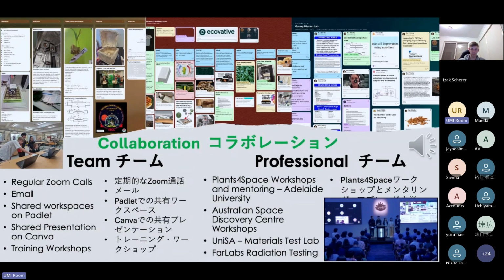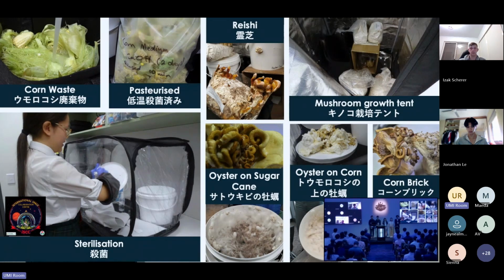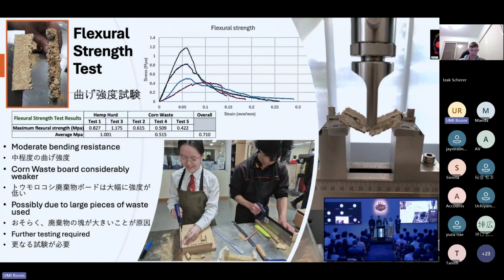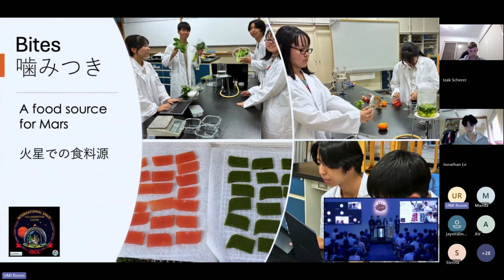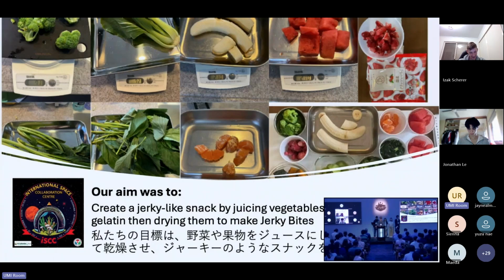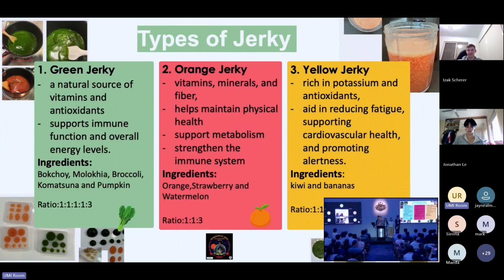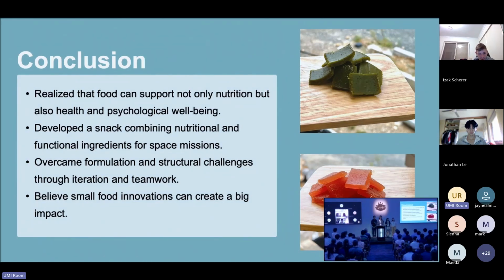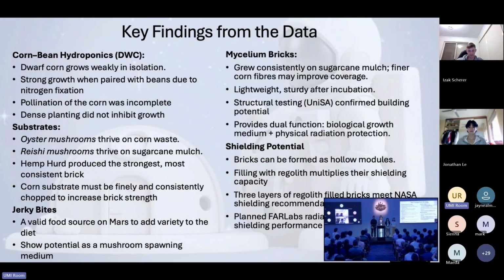Connecting Minds Project Osaka 2025 - Team Galaxy Mission Lab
Team Galaxy Mission Lab had participating students from St Columba College and Seirei Christopher High School- GSC. The students research explored biosolutions for Space.